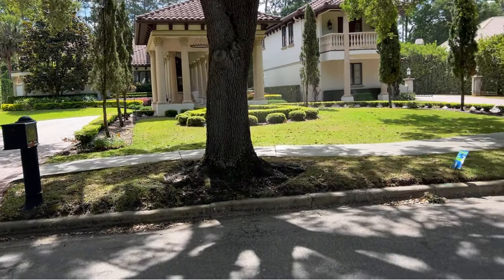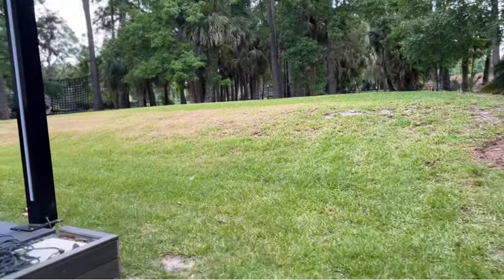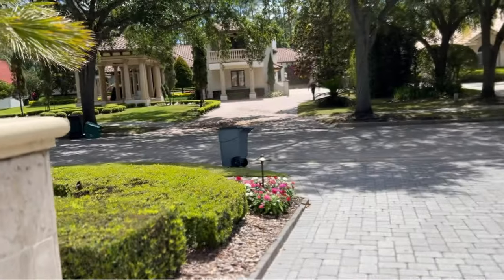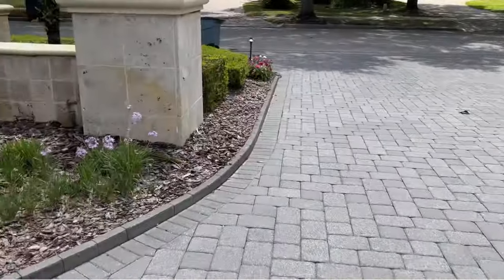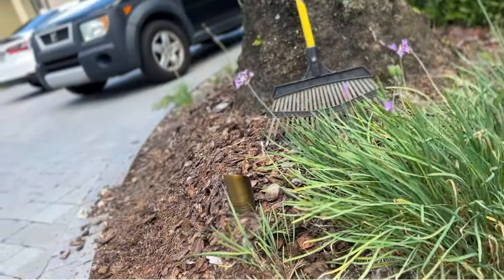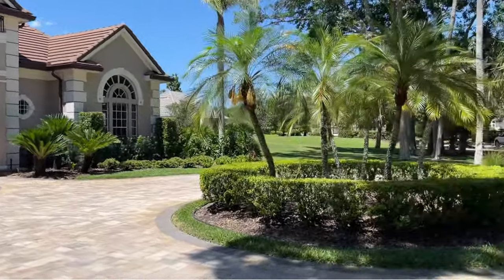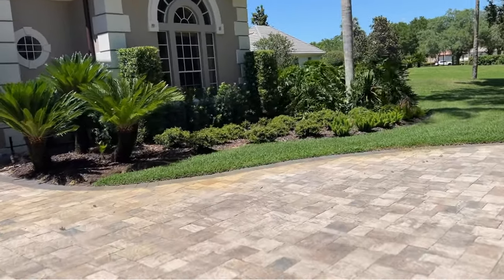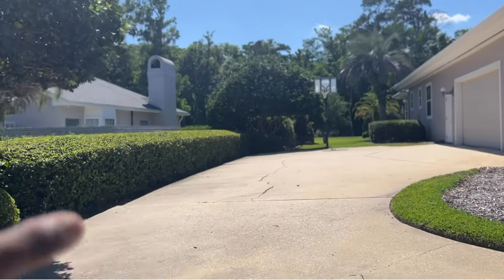2022 Florida Lawn maintenance Vlog #4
In this video i take you along are route , irrigation repair,using the 21ft silky pole saw,and rock install. Very productive day.